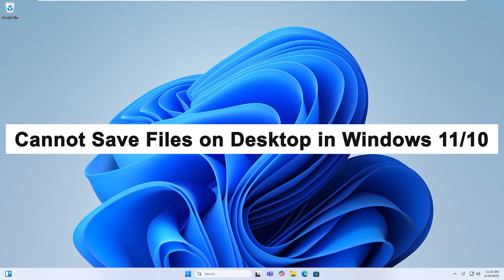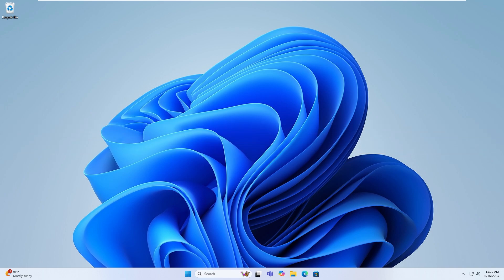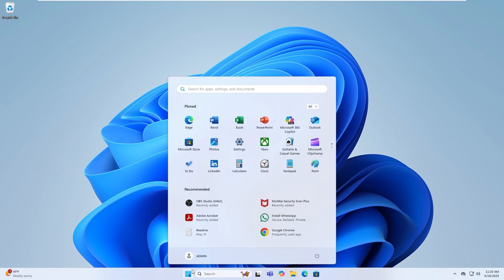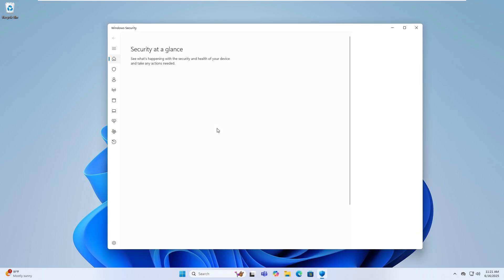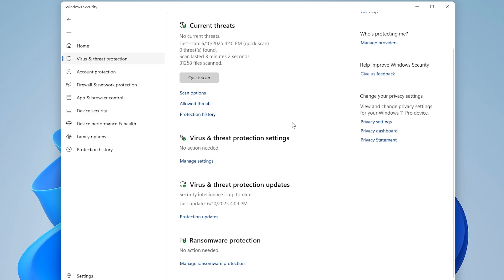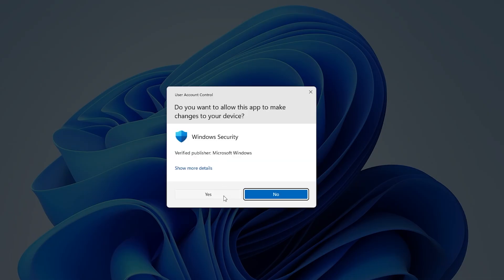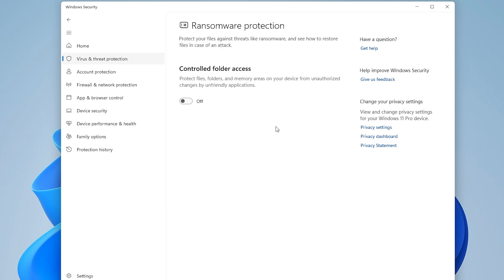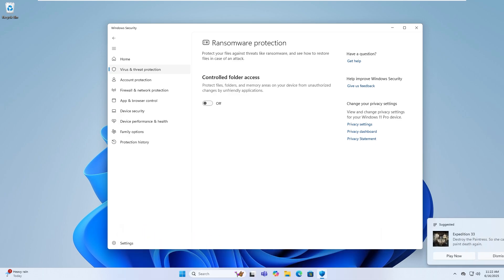Cannot Save Files on Desktop in Windows 11/10 [SOLUTION]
Are you getting errors when trying to save files to your desktop in Windows 11 or 10? This frustrating issue can be caused by permission problems, corrupted user profiles, or folder redirection errors. In this step-by-step tutorial, we’ll show you how to regain control and fix the issue fast!

🔹 What You’ll Learn in This Video:
✅ How to check and correct file/folder permissions
✅ Extra tips to prevent this problem in the future

⏱️ Timestamps:
⏰ 00:00 – Introduction
⏰ 00:26 – Turn off Controlled folder access

Watch this if:
📂 You see messages like “You don’t have permission to save in this location.”
🧑‍💻 You can't save downloads, screenshots, or documents to your desktop
🔒 You suspect permissions or system settings are blocking file saves
⚙️ You want to fix this issue without resetting your PC

✅ Tap that Like button if this solved your problem
🔁 Share the video with others facing the same issue